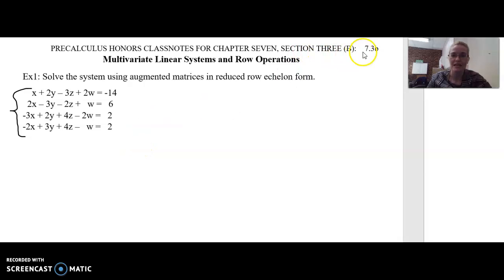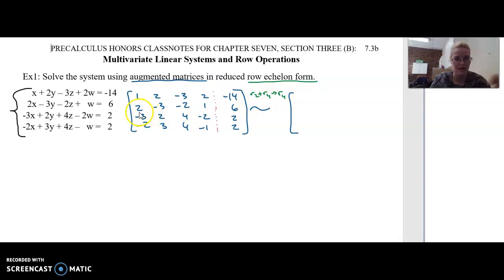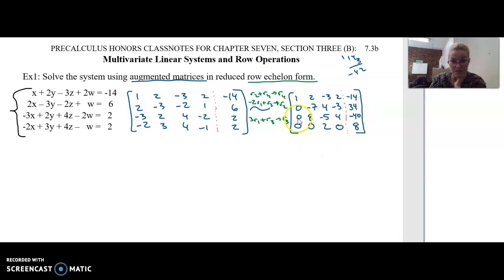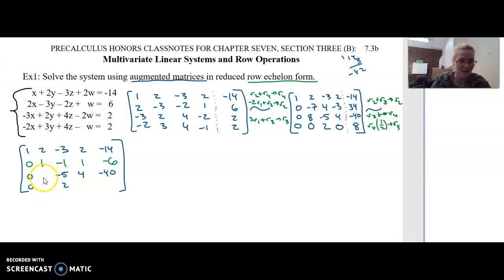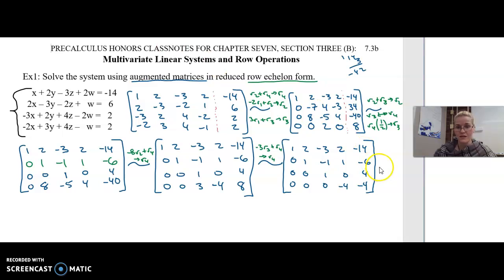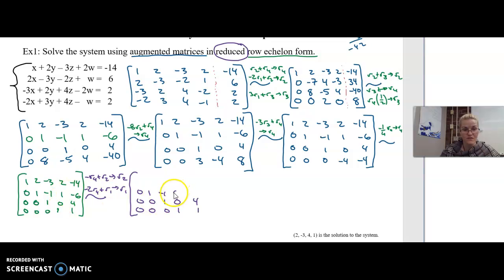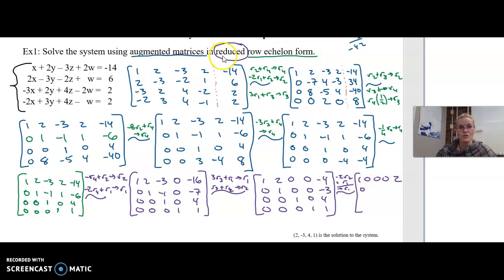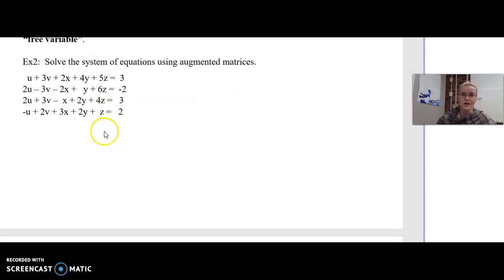HPC 7.3b CNotes Ex1 in detail